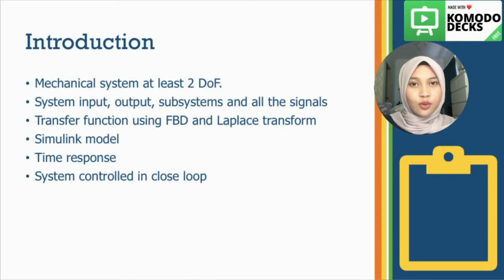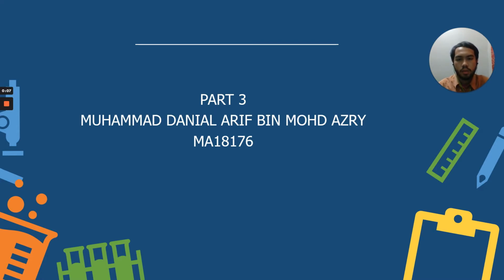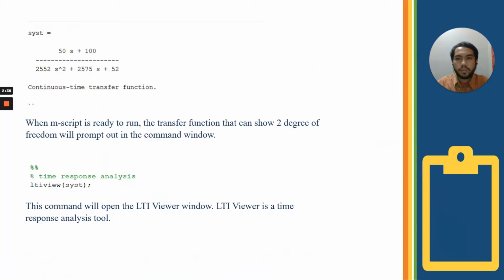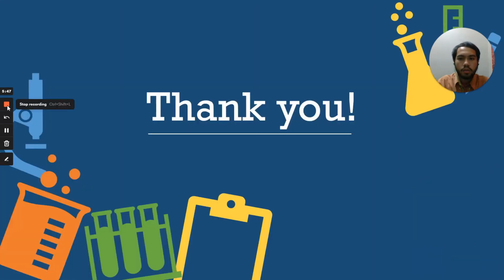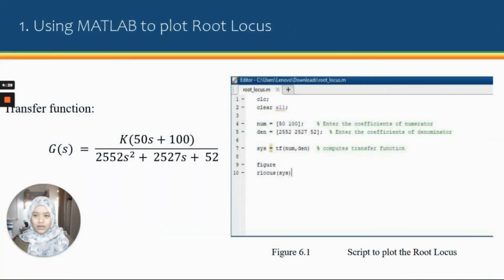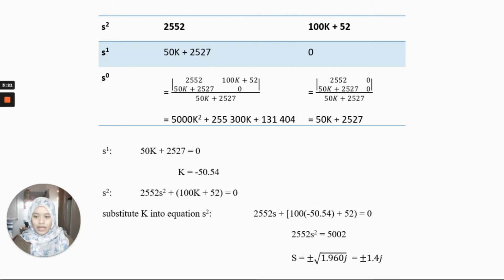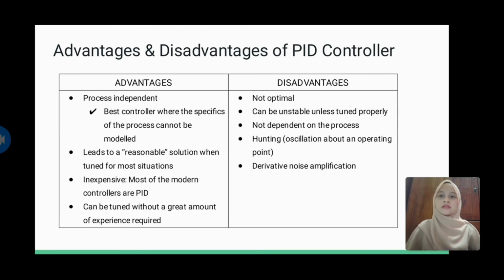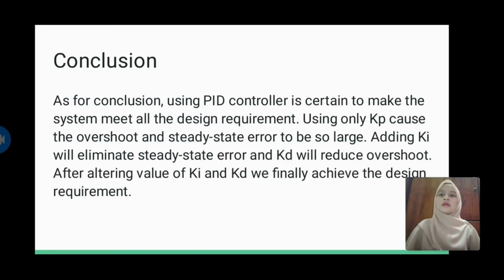BMM3613 AUTOMATIC CONTROL VIDEO PRESENTATION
This video is by MH18057, MA18152, MA18176, MH18030 & MA18188.